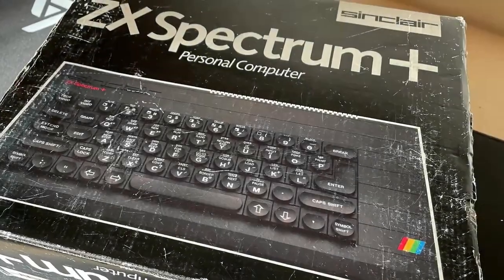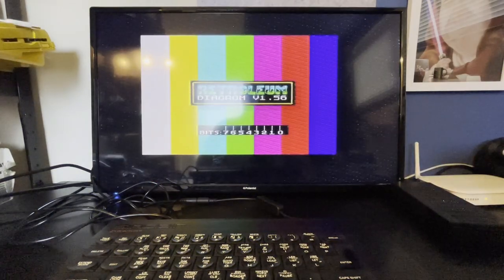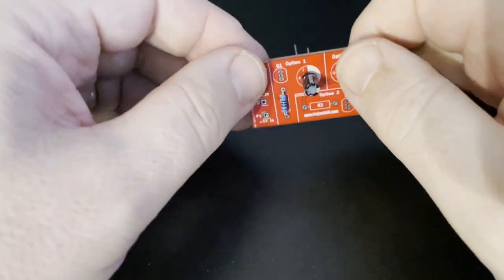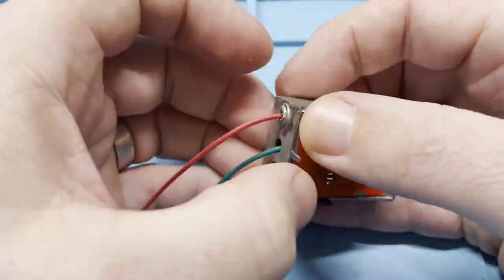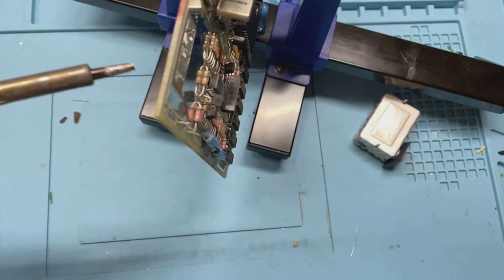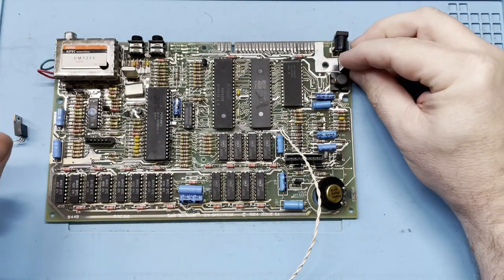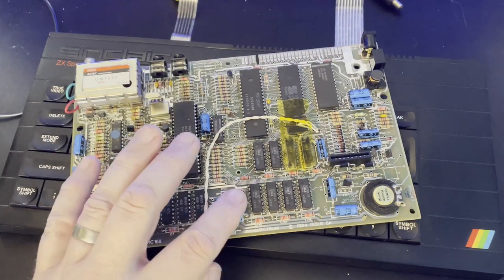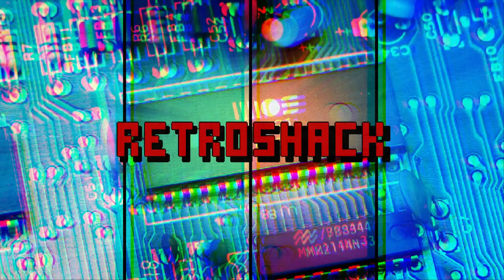Our 'Mint In Box' ZX Spectrum Plus is due some upgrades and modifications - so what first?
This Spectrum Plus was advertised locally as Mint In Box and at a really cheap price but there are issues and you guys want me to fix them!  - PCBs for as little as $5!

Timestamps:
00:00 Intro
01:30 Initial Diagnostics
02:38 Composite Mod
08:12 Voltage Regulator
09:35 Speaker Replacement
10:33 Re-Cap
11:33 Wrap-Up